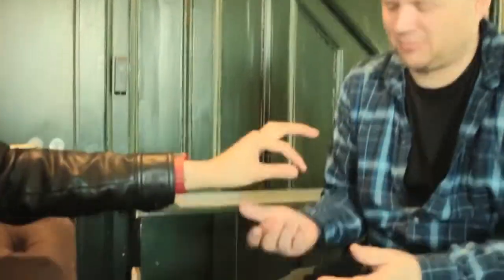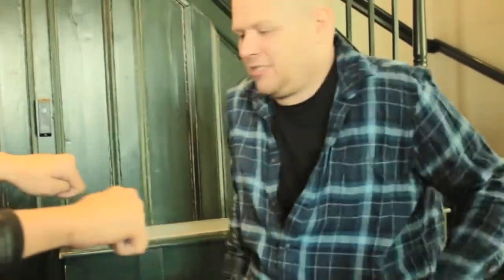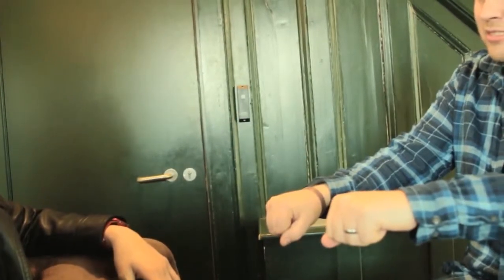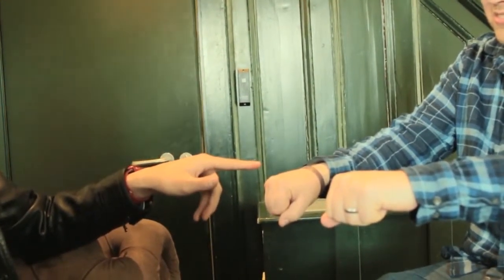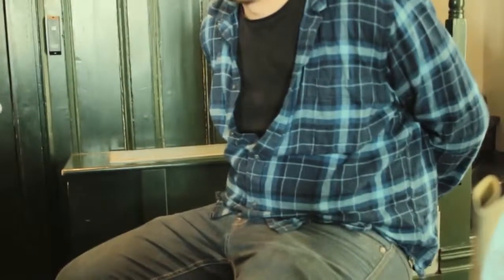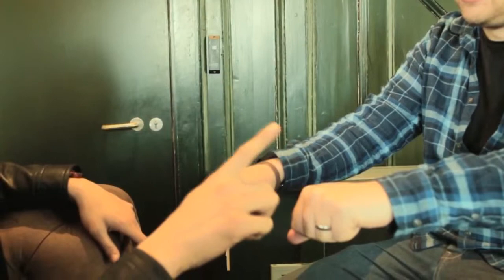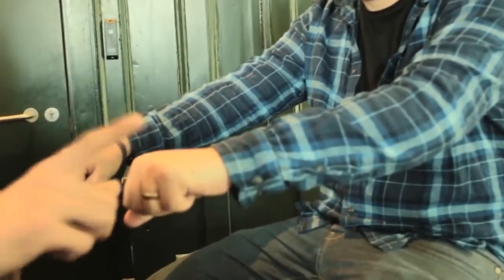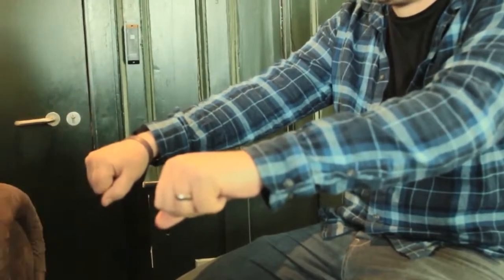X-RAY - DAYTONA MAGIC